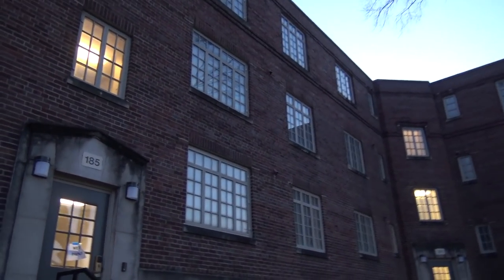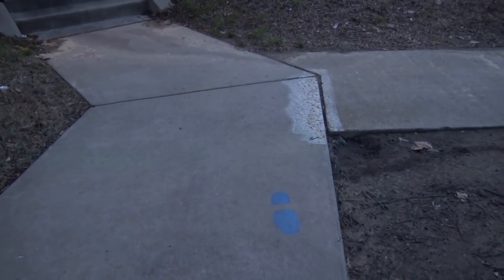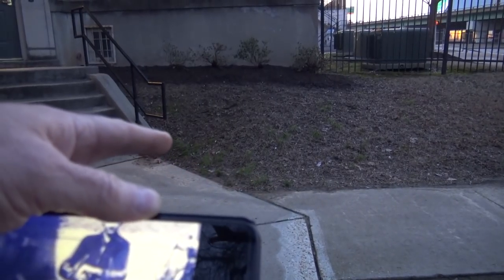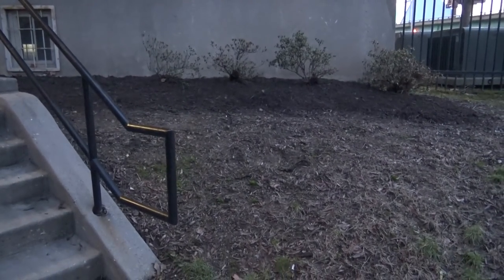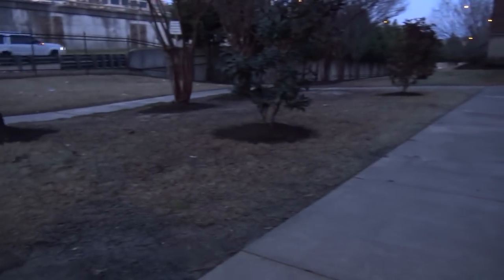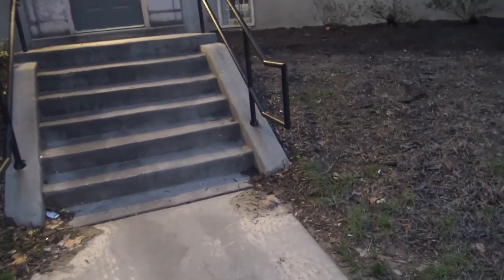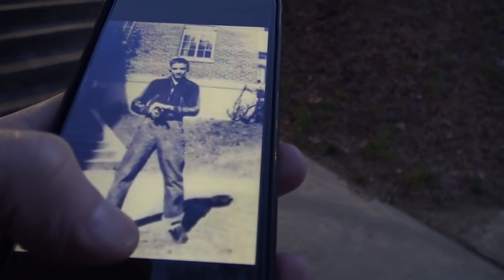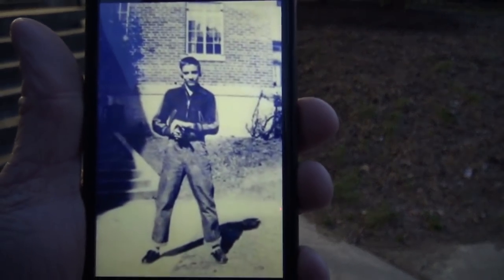Elvis Lauderdale Courts Photo Spot Correction Blue Shoe Wrong Spa Guy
This video is The Spa Guy taking you to a Place Elvis and his family lived for about 4 years and there is a spot where Elvis was photographed with a gun and there is a marker there with a Blue Shoe.. It is not in the correct place.. Don't forget to subscribe..